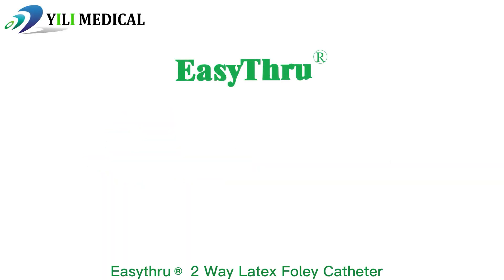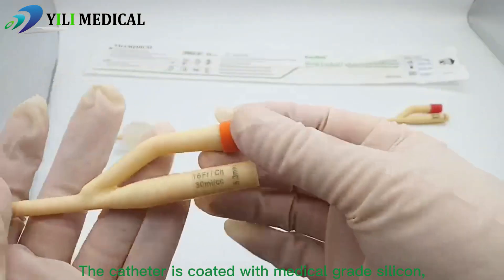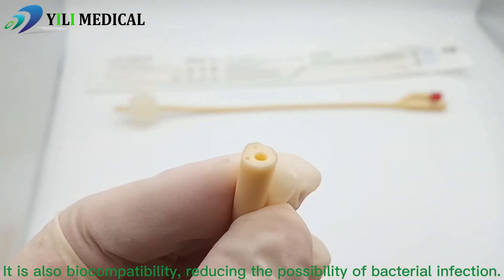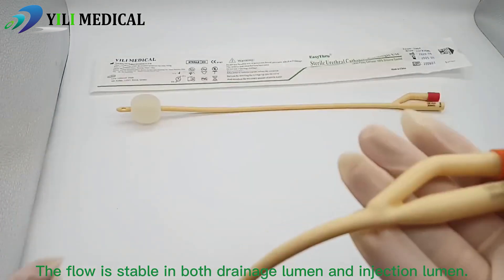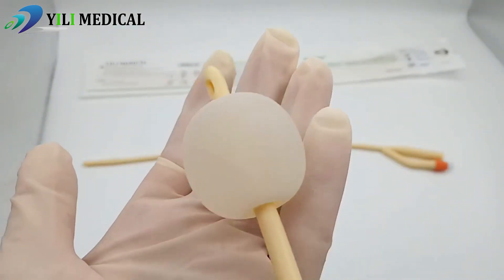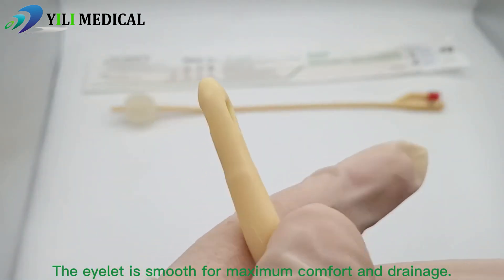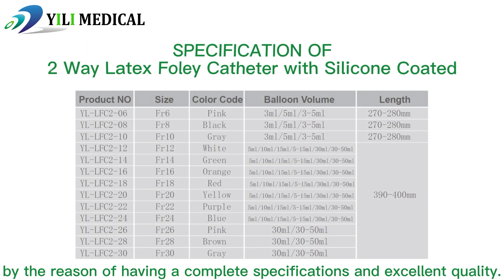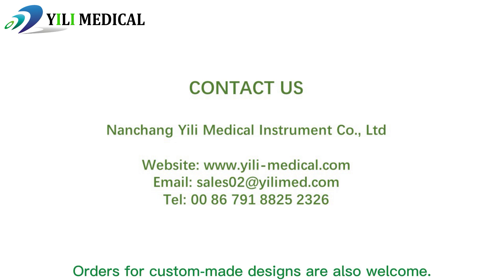Medical Safety Comfortable latex foley catheter insertion Fr6-Fr26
EasyThru Latex foley catheter
Why are urinary catheters used?
Features :
Nature latex material with silicone and hydrophilic coating
Easy insertion catheters
All products pass cytotoxicity testing according to ISO 10993
Latex material 100% imported from Malaysia, specially used to produce latex foley catheter
Unique design rubber valve ensure leakage rate 40%-60% less than others in the market
Stable flow in both drainage lumen and sterilized water injection lumen
Symmetry balloon after inflating and No burst balloon according to testing
Smooth and symmetry murphy eyelets

In some cases, you may only need a catheter for a short period of time after surgery until the bladder empties. After the bladder empties, it’s necessary to remove the short-term catheter. Healthcare professionals refer to this as an in-and-out catheter.

In a home setting, people are trained to apply the catheter themselves or with the help of a caregiver. It can be done through the urethra or through a hole created in the lower abdomen for catheterization.

There are 3 main types of catheters:
Indwelling catheter
Condom catheter
Intermittent self-catheter